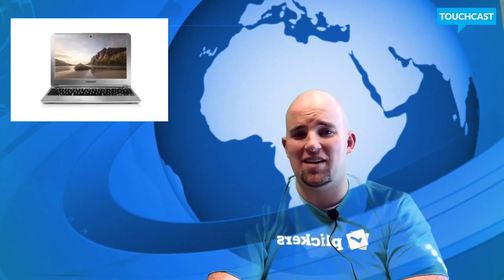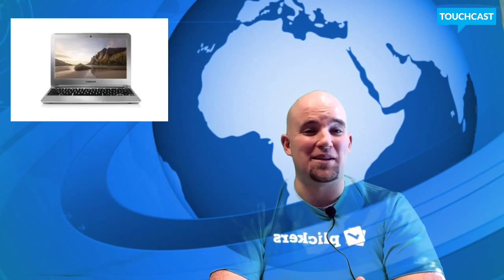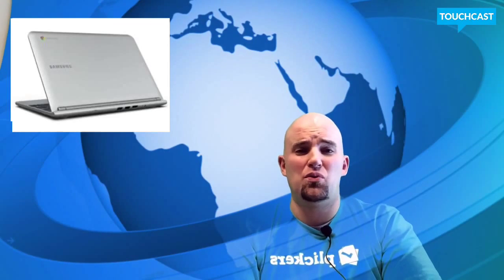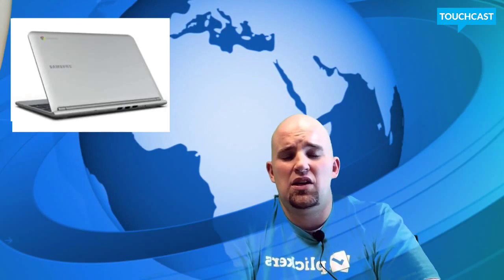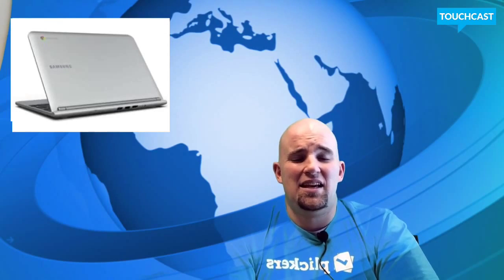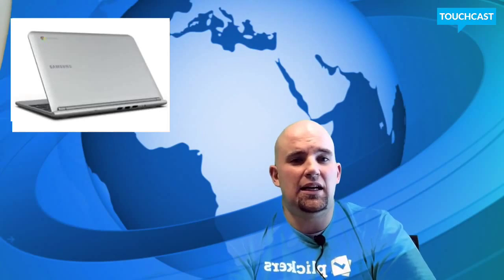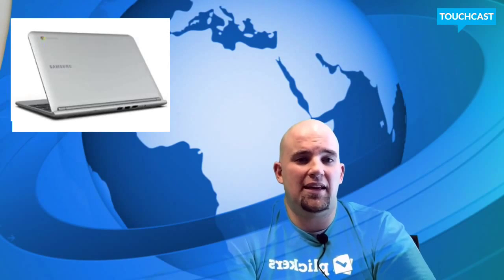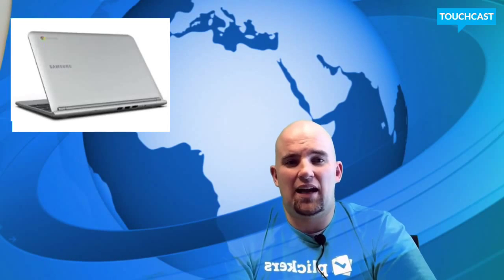Samsung Chromebook Review